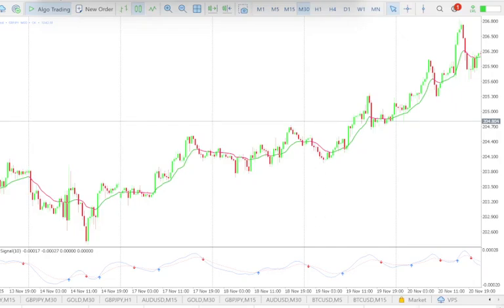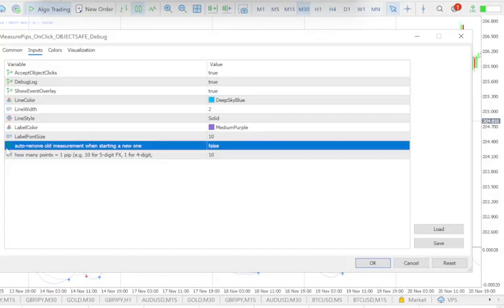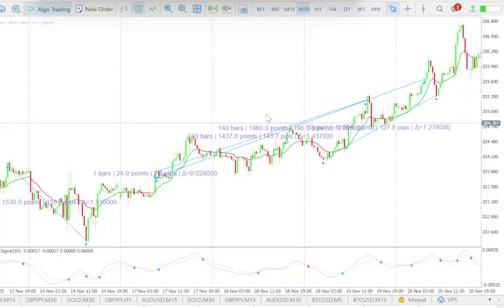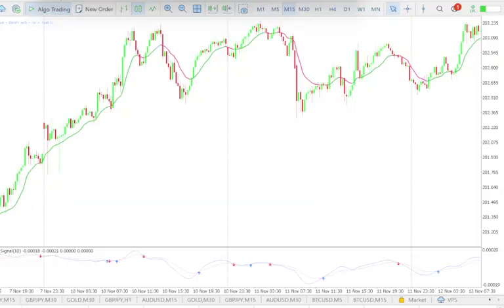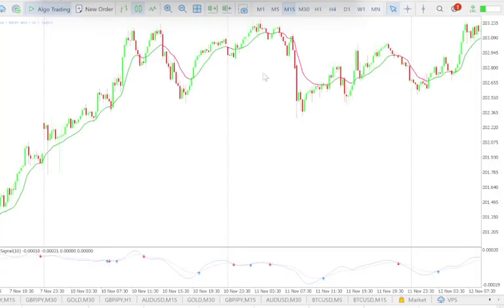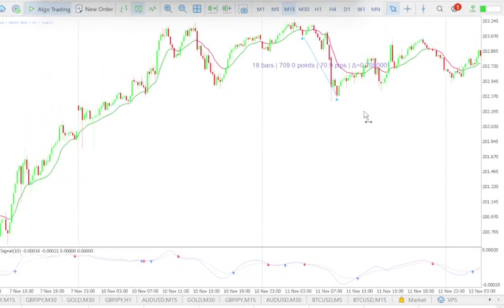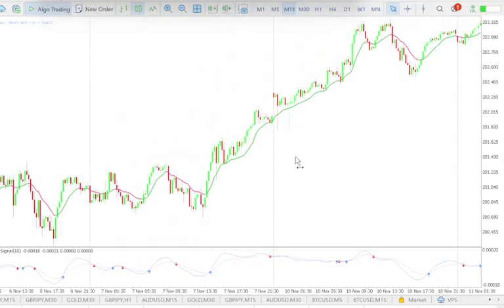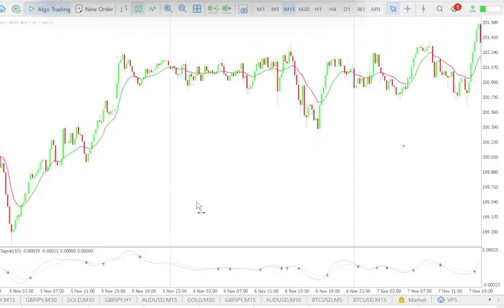📏 Measure Pips on Chart – Part 2 | Practical Use & Trading Applications 🚀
Welcome to Part 2 of this mini-series about using the Measure Pips on Chart custom indicator.
After introducing the tool in Part 1, today we focus on how to actually use it in real trading scenarios.

In this video, I show practical applications of the indicator, including how it helps you:
✅ Measure impulse moves and corrections
✅ Compare different price swings objectively
✅ Evaluate trade potential before entering
✅ Understand structure, timing, and proportional moves
✅ Improve decision-making without manual calculations

You’ll see how measuring both pips and bars gives additional context to price action and helps you stay realistic about targets, risk, and expectations. This is especially useful when preparing trades, reviewing past ideas, or comparing similar setups across timeframes.

This second part is about turning the indicator into a daily working tool, not just knowing how it looks.